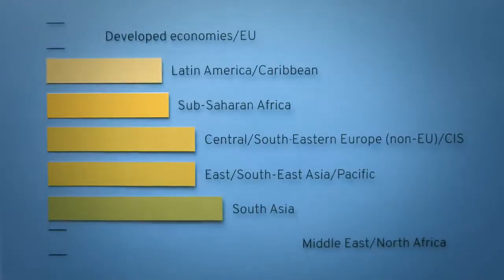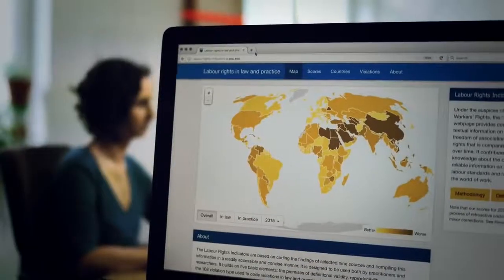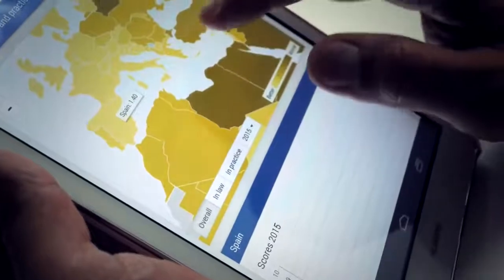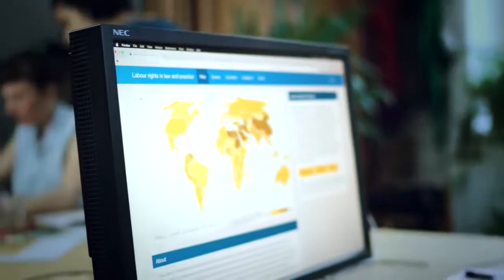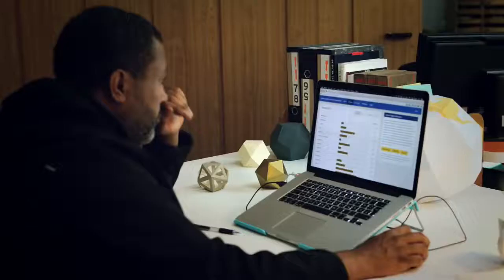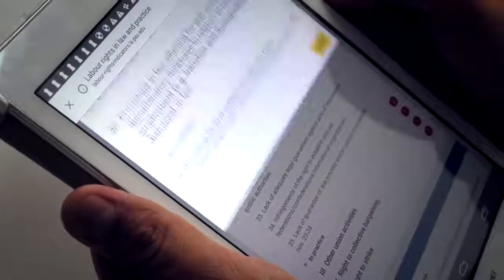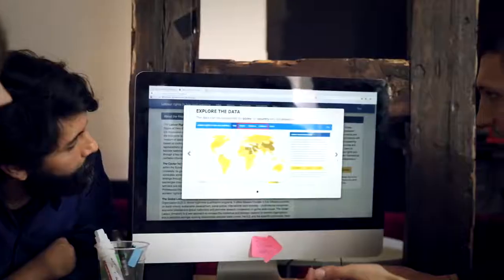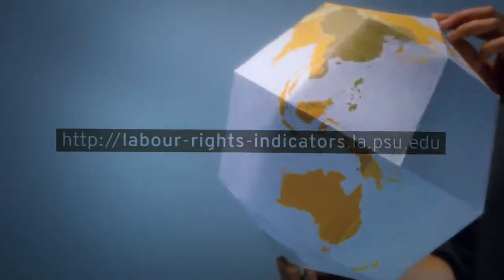Measuring country-level compliance with fundamental rights to organize and bargain collectively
Video on measuring country-level compliance with fundamental rights to organize and bargain collectively.